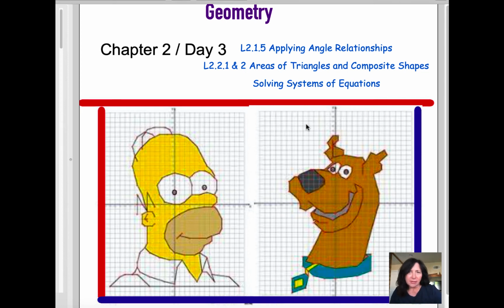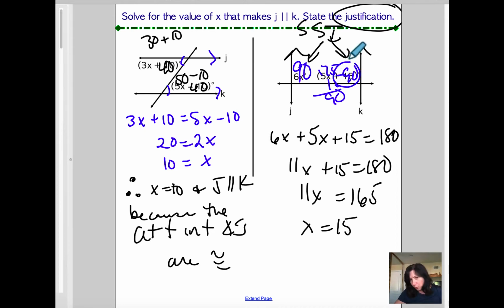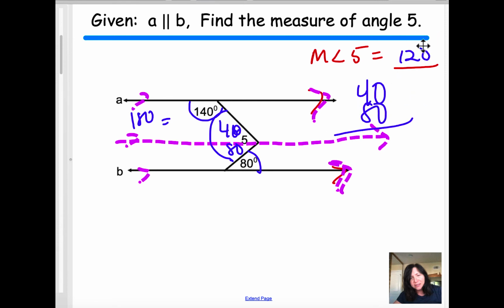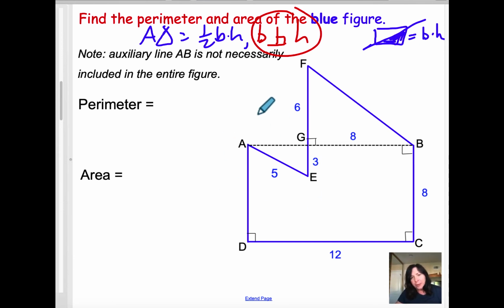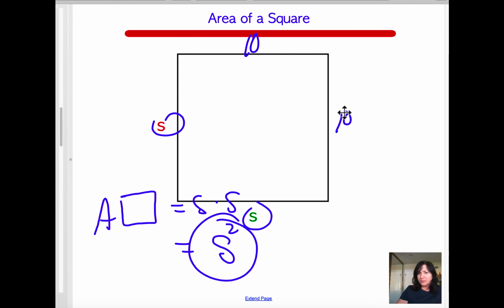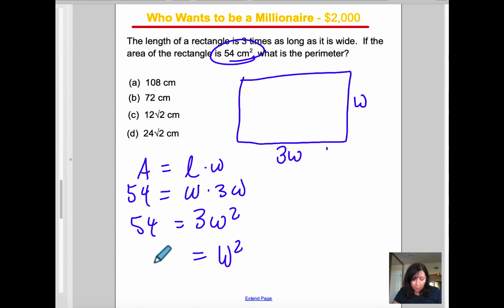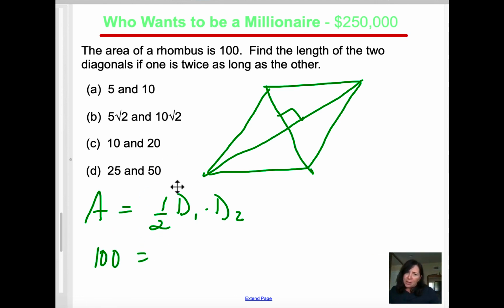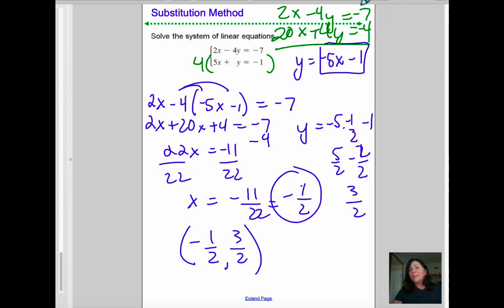GEO CH2 D3 Triangles / Angle Relationships / Areas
GEOMETRY
L2.1.5 Applying Angle Relationships
L2.2.1 & 2 Areas of Triangles and Composite Shapes